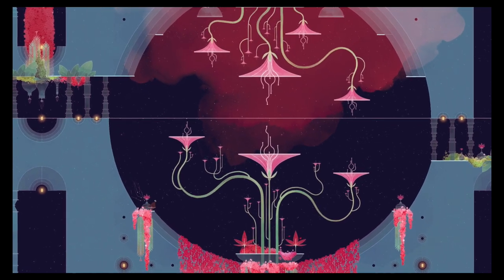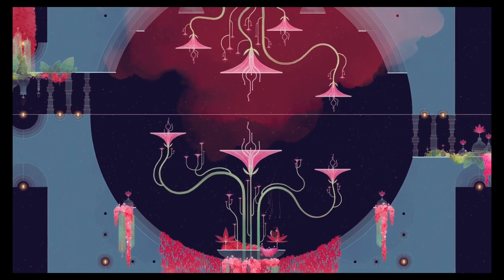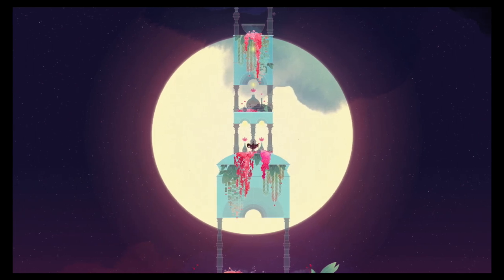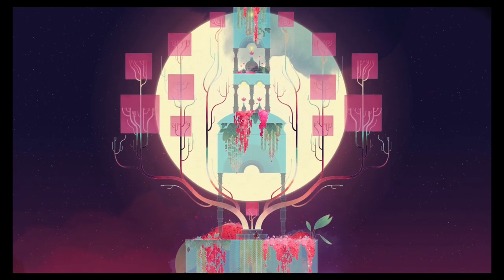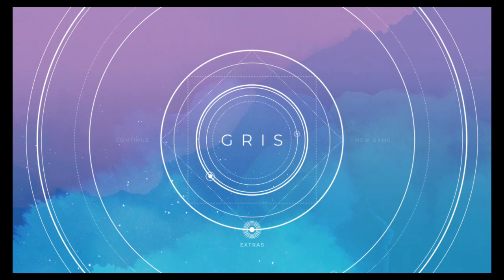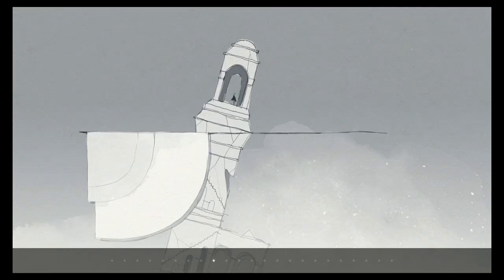Let's Play GRIS - Part 7: What Comes Next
Sometimes a game knows exactly what it wants to be and succeeds on every level. We call those bangers.
This one was a banger.

As a note, towards the end I come away with the game with an interpretation that is apparently not actually what the developers were going for, but in a weird way, I feel like that says a lot about how the story's themes and messages reinforce the idea that everyone processes - and interprets - grief differently. It's interesting to think of how people live on in different ways after they're physically gone, and how we continue to interact with them.

God, this game is beautiful.

Lastly, enjoy.
I do not own GRIS in any way except for the copy I purchased and play in this video.